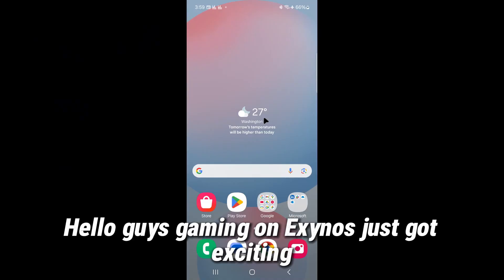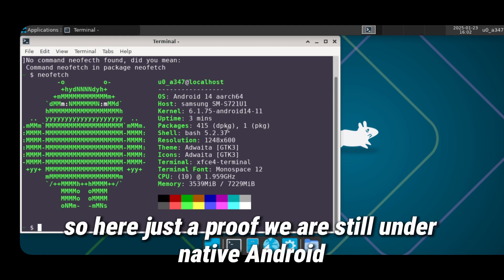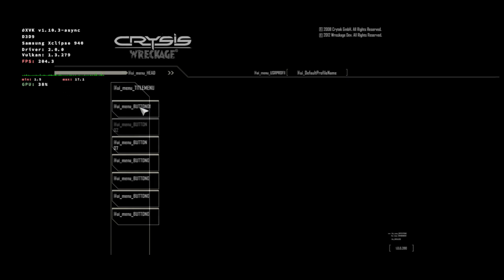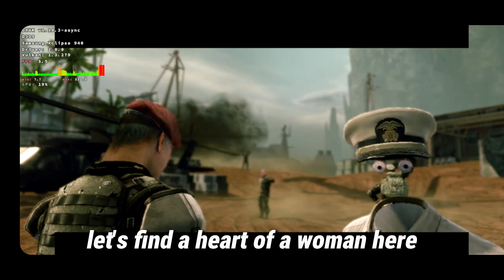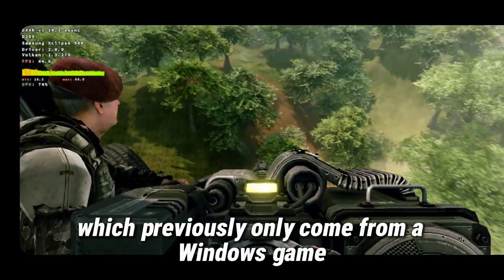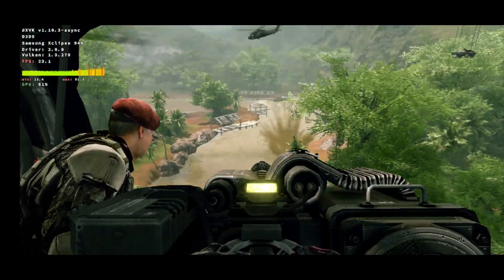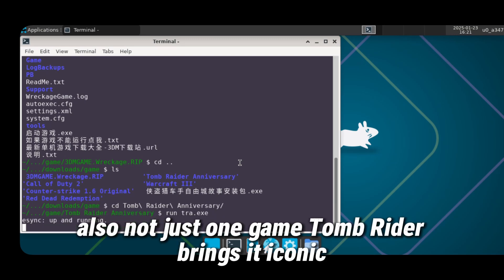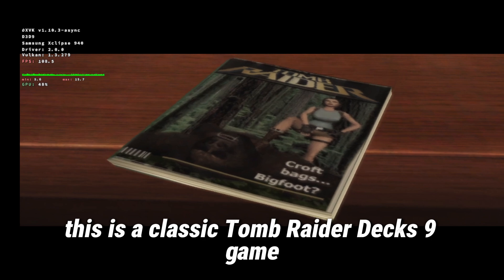Windows Games on Samsung Exynos Phone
DirectX Windows Games on Samsung Exynos